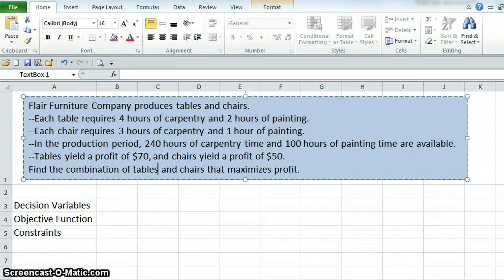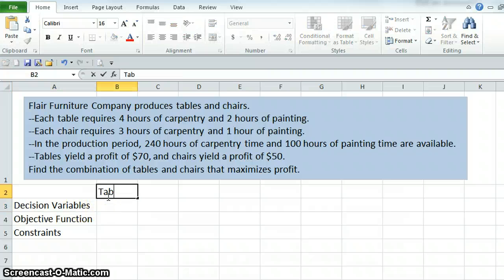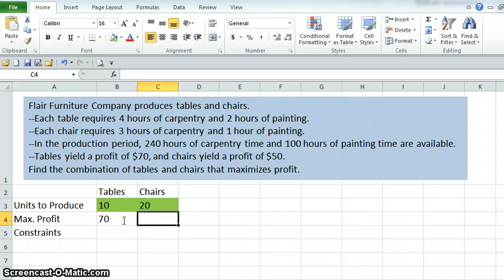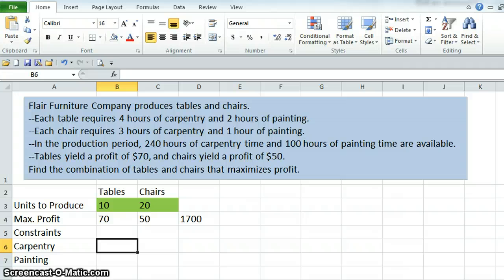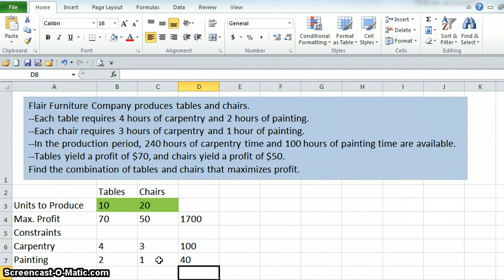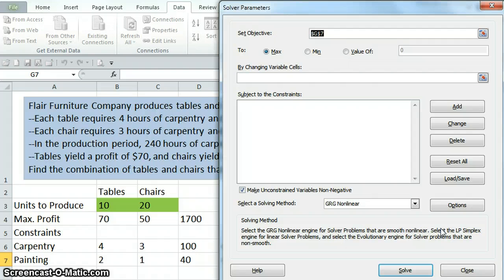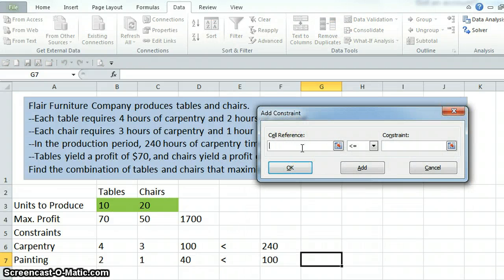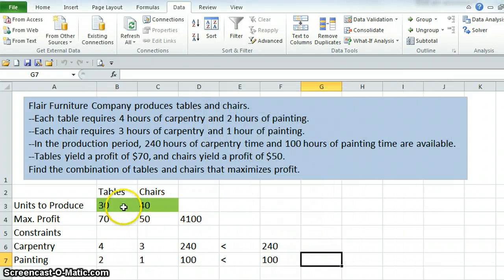Basic LP I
A basic linear programming problem using Solver